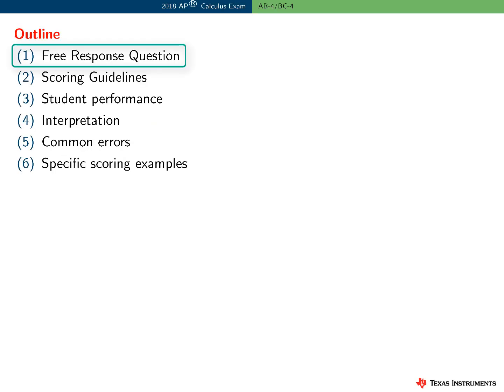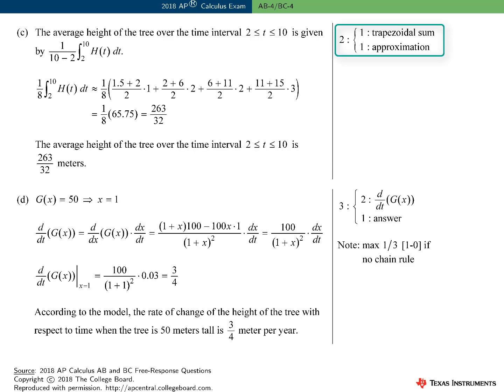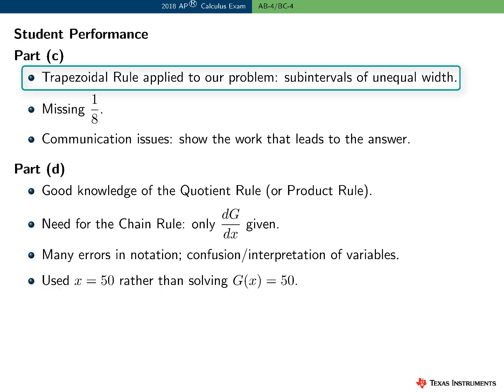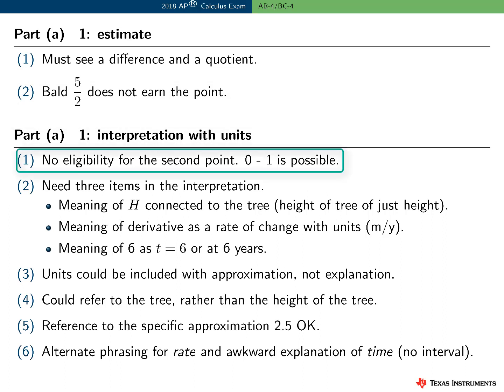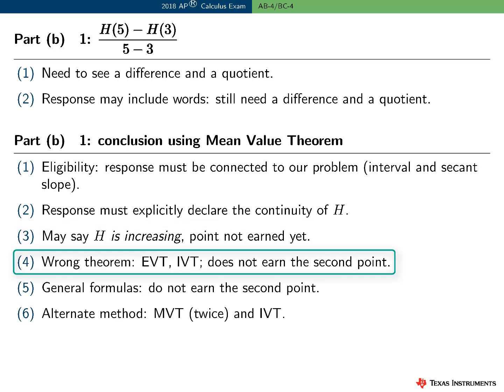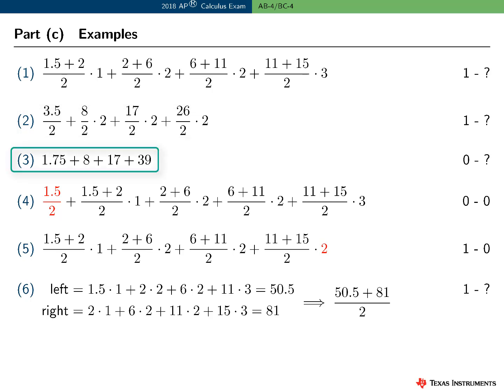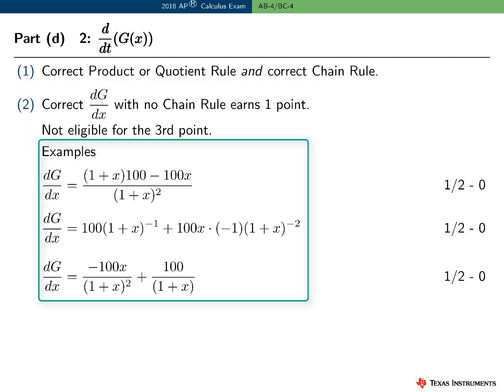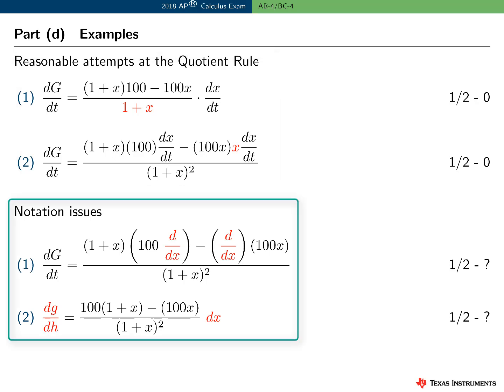2018 AP Calculus AB4/BC4 Scoring and Common Errors